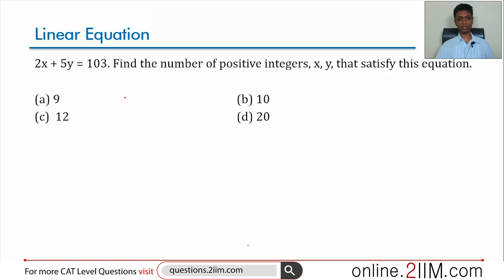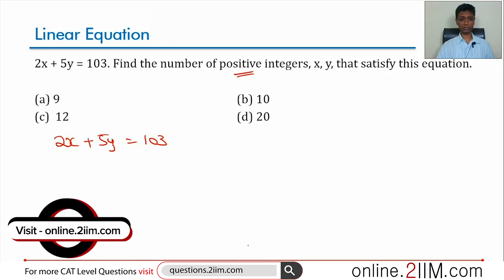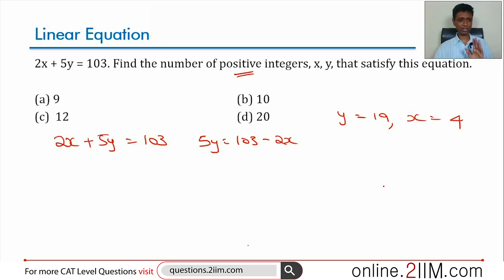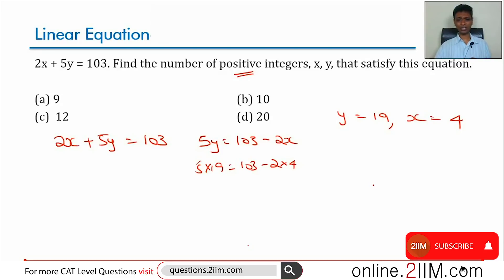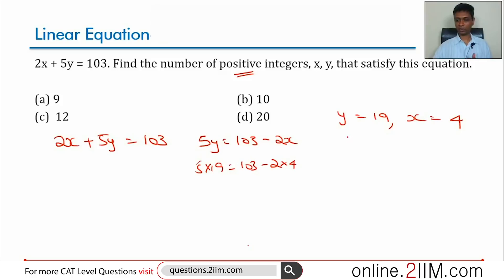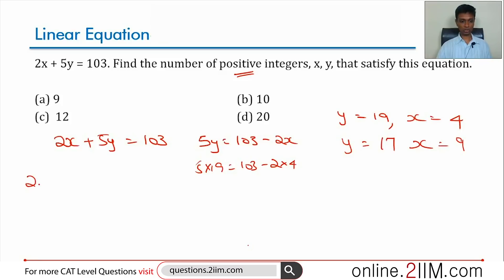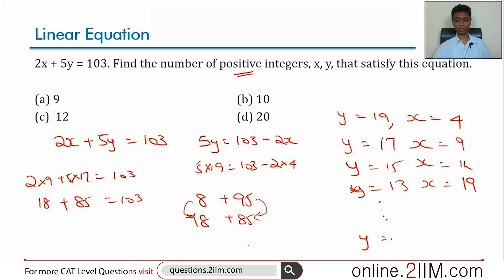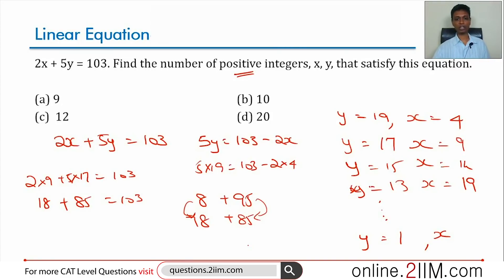CAT Preparation - Linear Equations Questions 02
Question: 2x + 5y = 103. Find the number of positive integers, x, y, that satisfy this equation.
(a) 9
(b) 10
(d) 20

DETAILED SOLUTION

This says that when you subtract a multiple of 5 from 103, you get an even number. You have to subtract an odd multiple of 5 from 103 in order to get an even number. There are 20 multiples of 5 till 100, ten of which are odd. (Note that you cannot subtract 105, or higher multiples as they result in a negative value for x.)
So, y can have ten integer values. x also has 10 integer values, each corresponding to a particular value of y.
y = 1, gives us a potential value for x, so do y = 3, 5, 7….19. y can take 10 values totally.